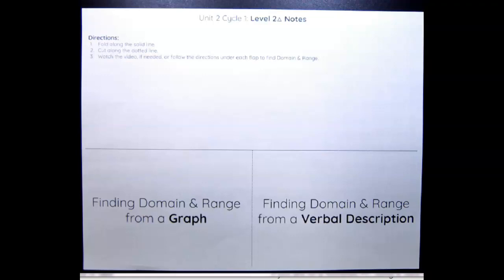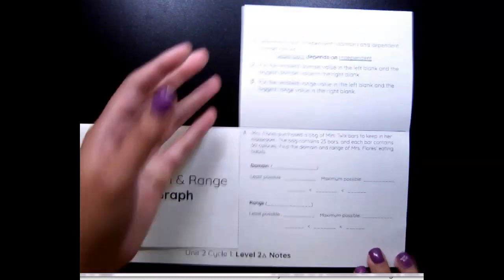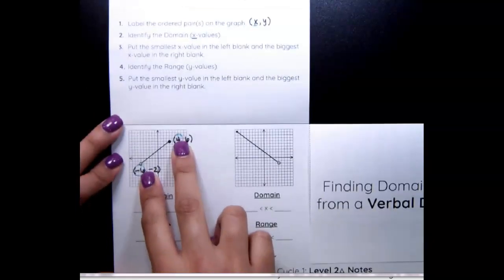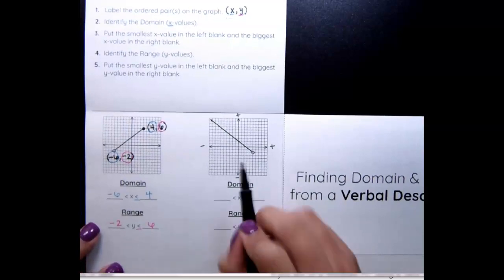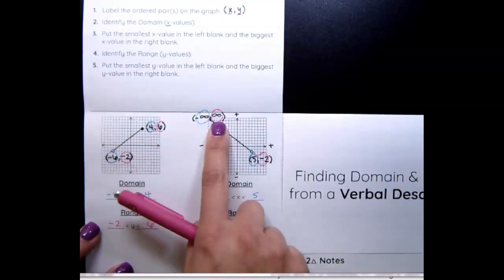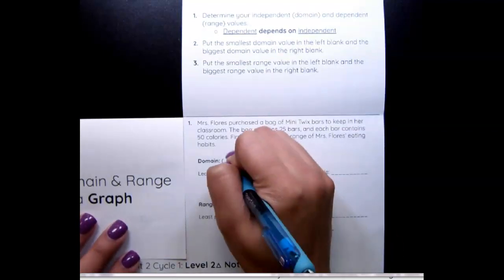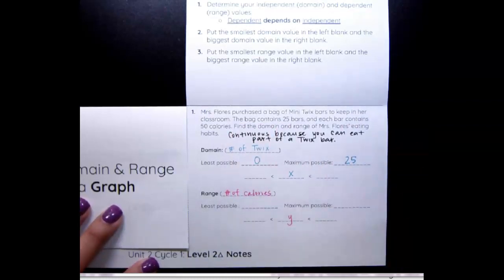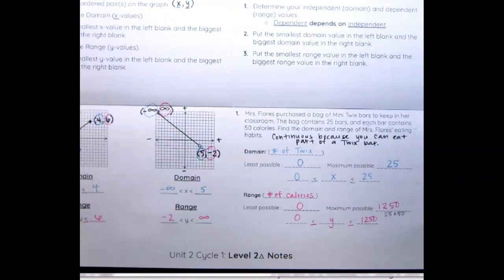U2C1: Level 2 Triangle